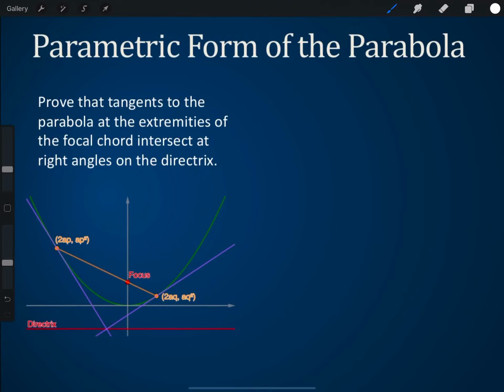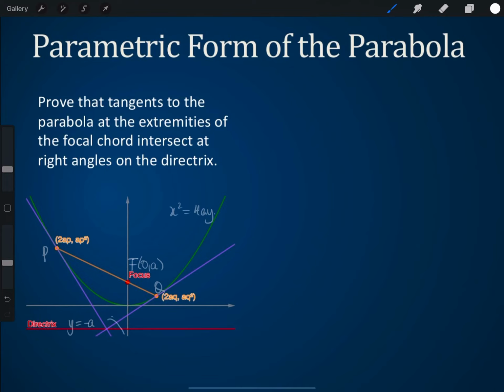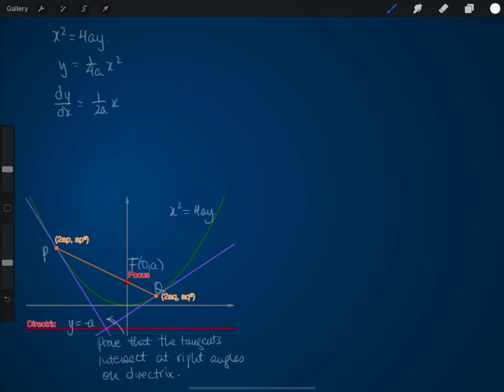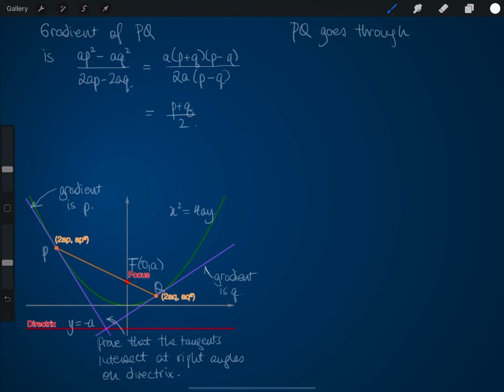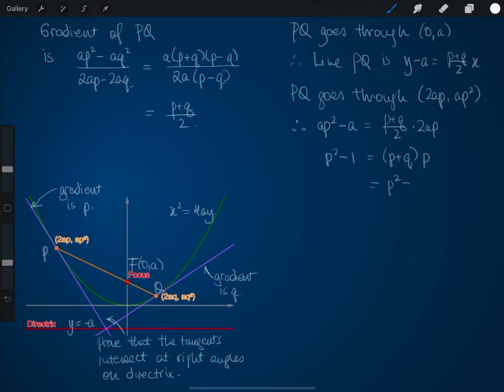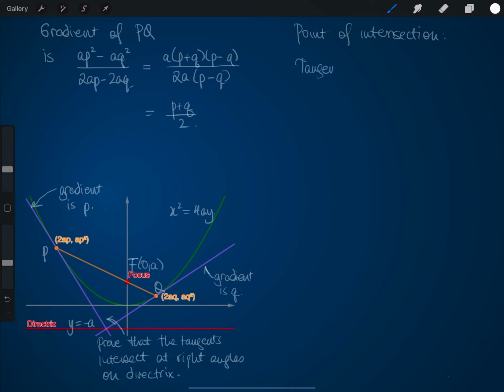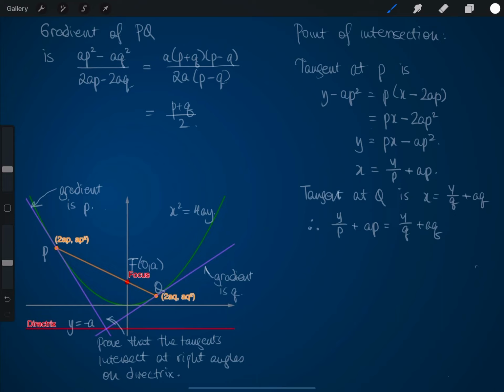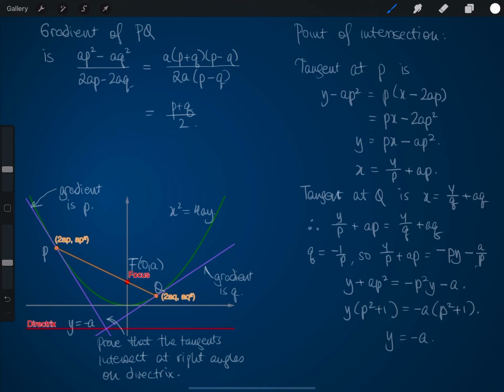Parametric form of Parabola: Example Question 1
Question: Prove that tangents to the parabola at the extremities of the focal chord intersect at right angles on the directrix.